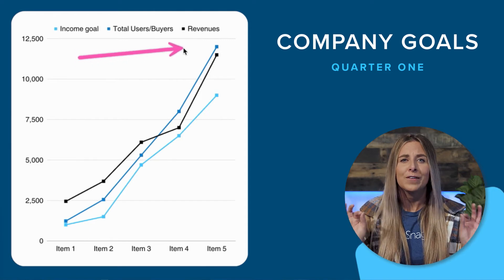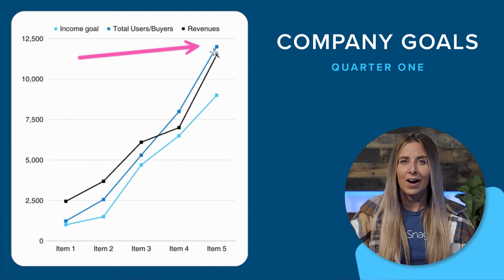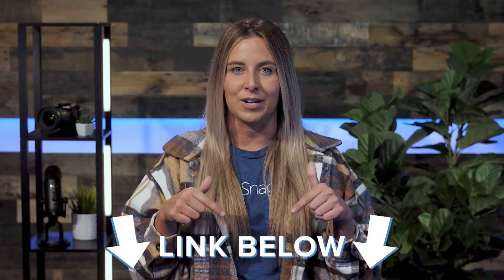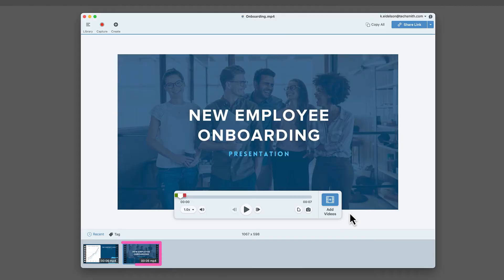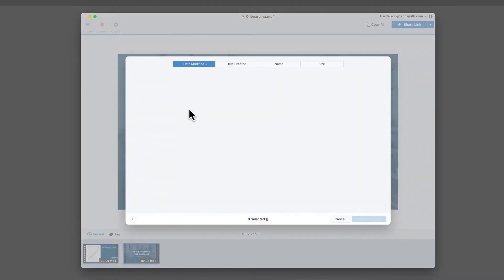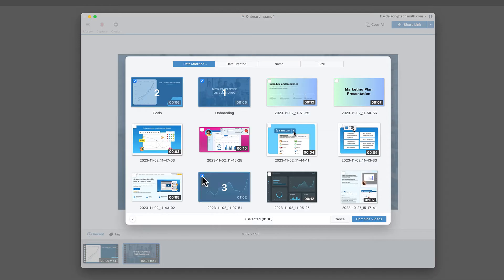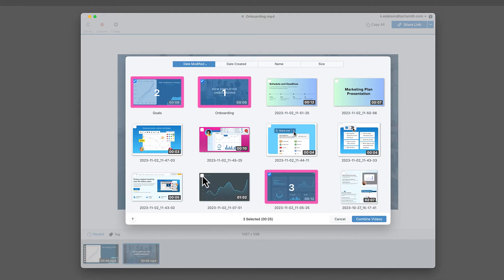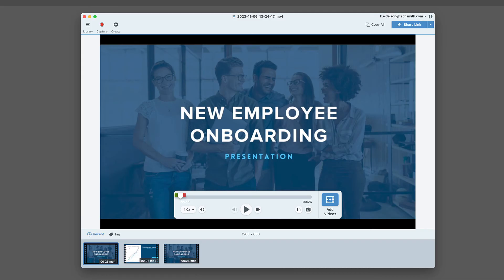Easily Combine Multiple Videos into One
If you're looking to combine multiple videos into one, look no further! Whether you use the Snagit recorder, or are dropping in some video clips you already have, Snagit can easily combine multiple videos into one.

00:00 Introduction
00:23 Select videos to combine
00:41 Deselect videos and they automatically renumber
00:55 Outro